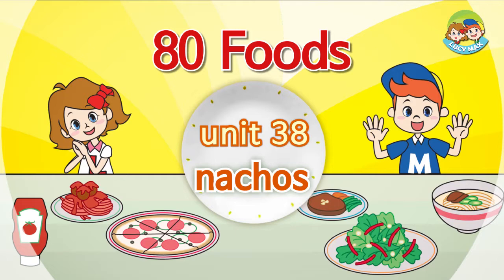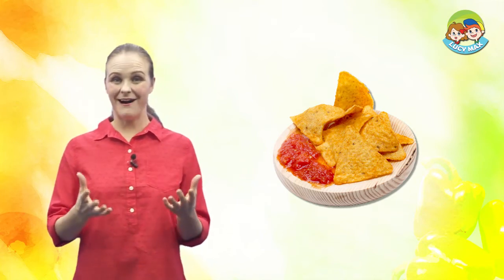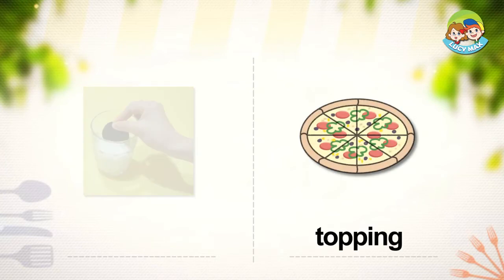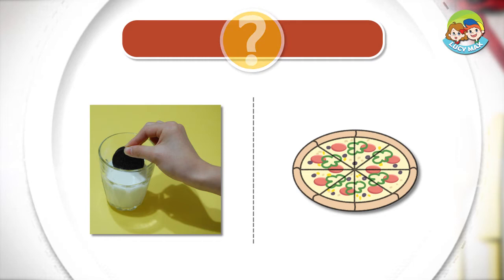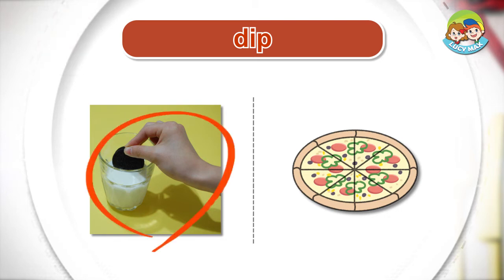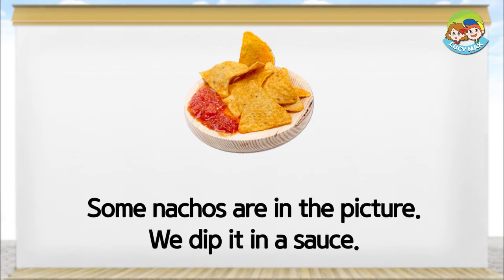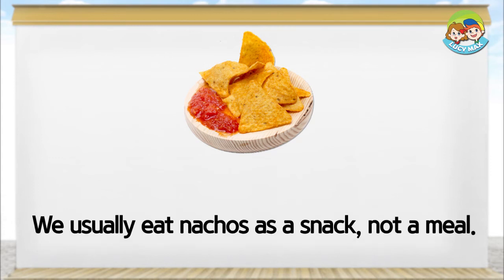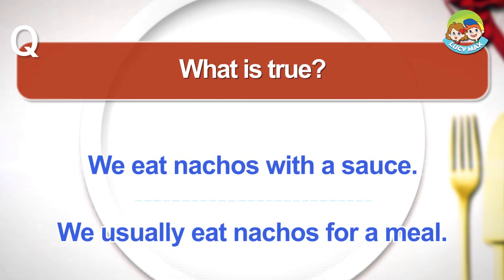80 Foods | Unit 38 | Nacho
80 Foods was made for English learners who are capable of reading English on their own.
80 Foods lectures will help the learner improve his or her English reading and listening skills more.
There will be a lot of fun learning about delicious food.

LucyMax purchased a standard license (Fotolia_66972226_Subscription_Monthly_XXL) for the nacho image, which was used in this video, from Fotolia.